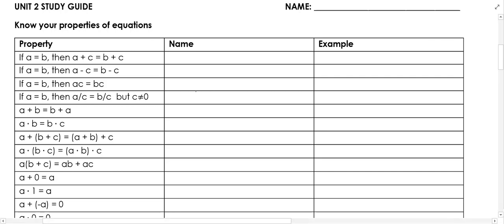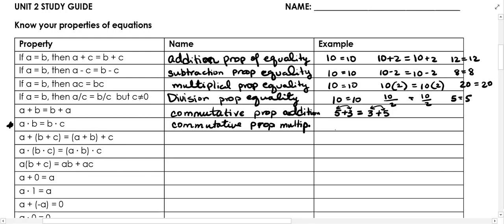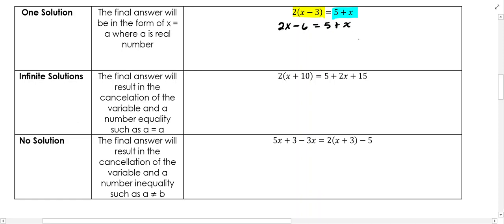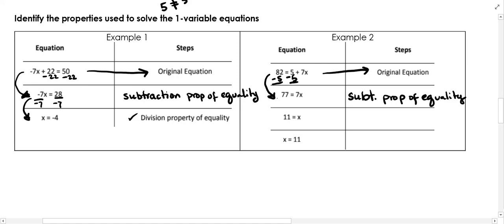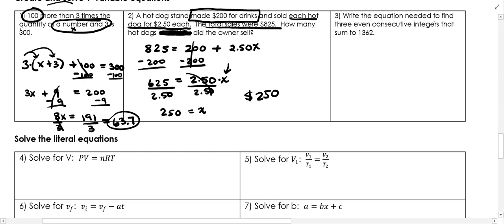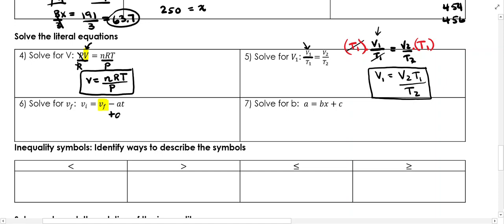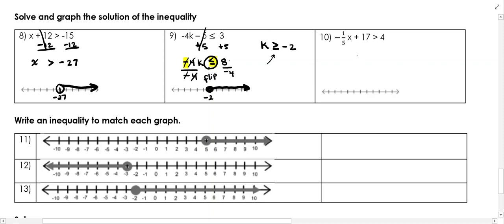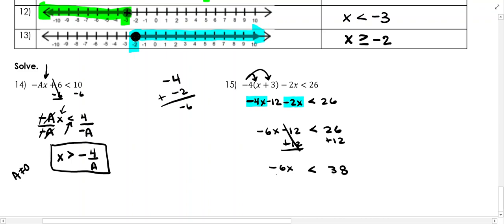Unit 2 Semester Final study guide